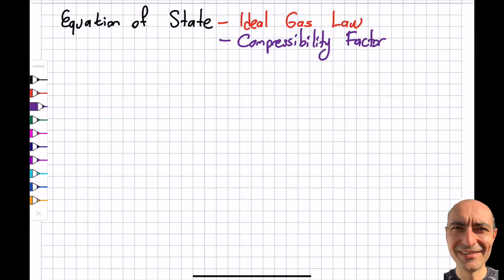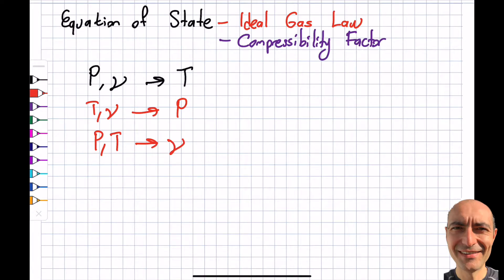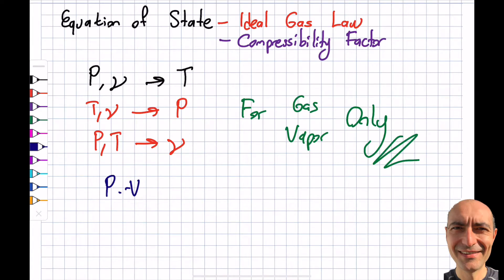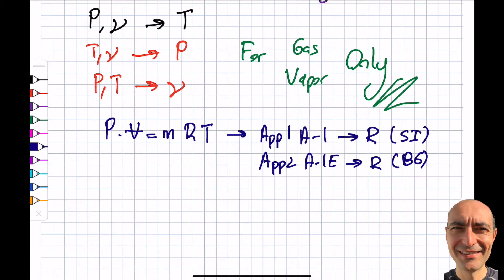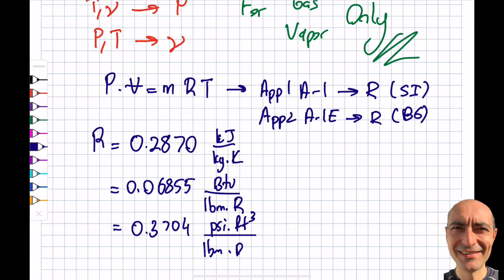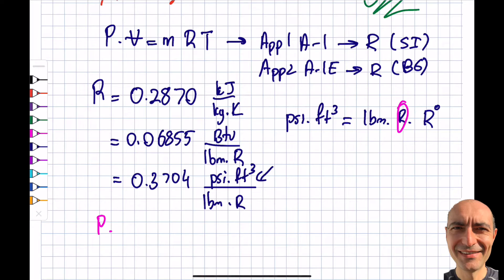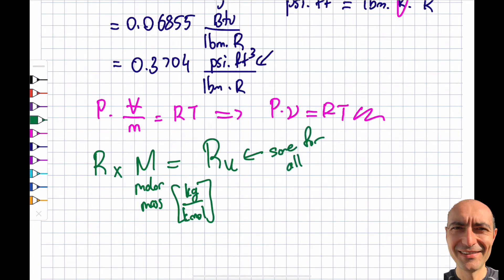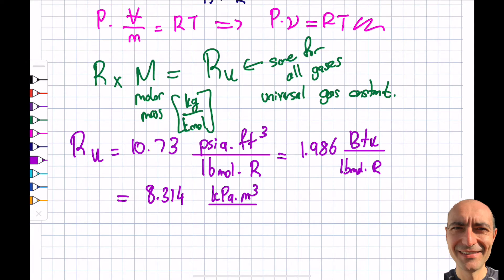Thermo 3.10 - Ideal Gas Law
In this segment, we discuss the equation of state which gives us the ideal gas law. We also highlight its advantages, its limitations. We emphasize that one should be careful in using ideal gas only for vapor or gas phase (not liquid phase), and caution against using the ideal gas law for superheated water. We also stated that the ideal gas law can be used for substances that do not have a table listed at the Appendix of Cengel, and air at regular operating temperatures. This material is based upon work supported by the National Science Foundation under Grant No. 2019664. Any opinions, findings, and conclusions, or recommendations expressed in this material are those of the author and do not necessarily reflect the views of the National Science Foundation.